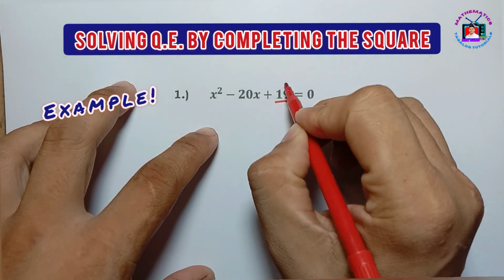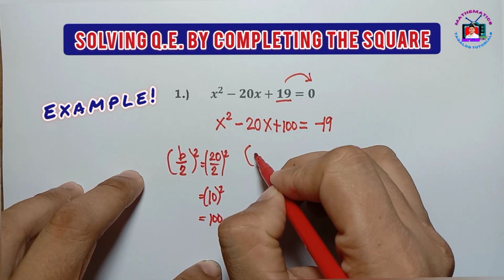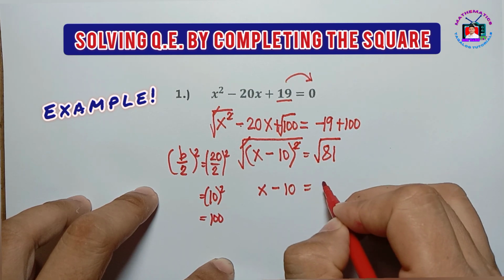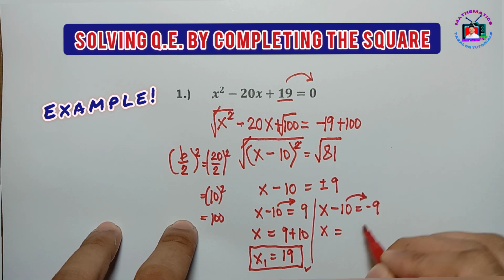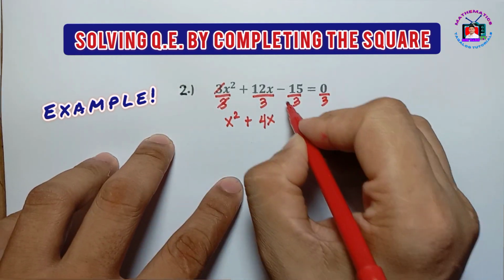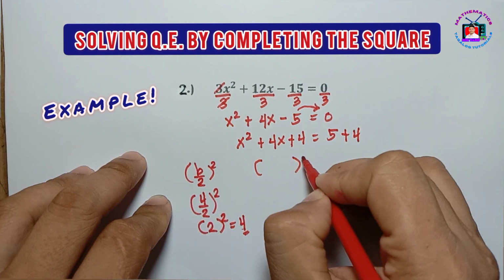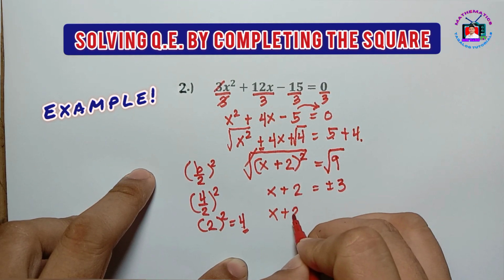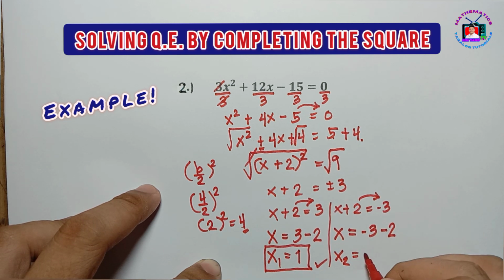Completing The Square || Grade 9 Math Lesson || SIR YABZ TV